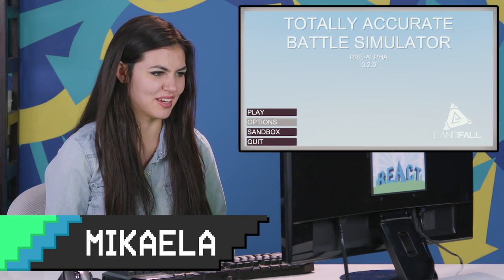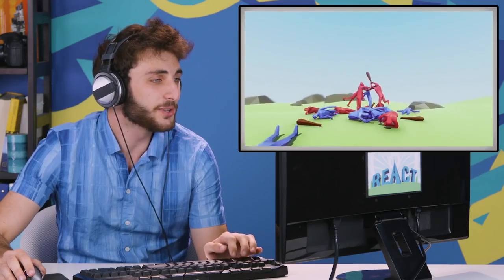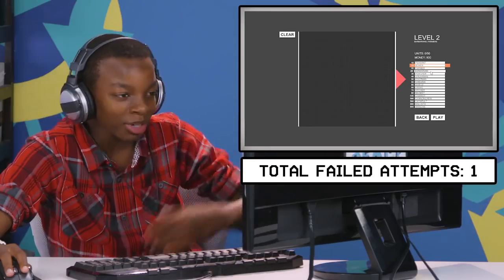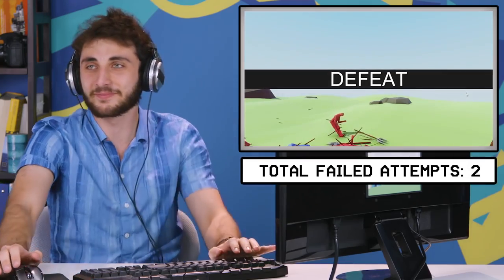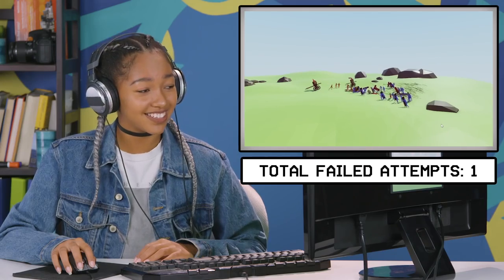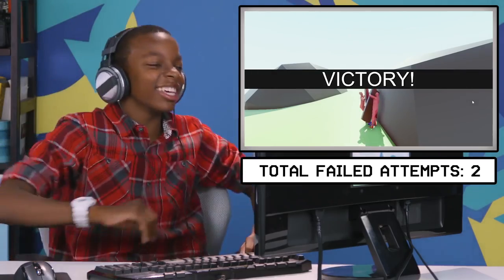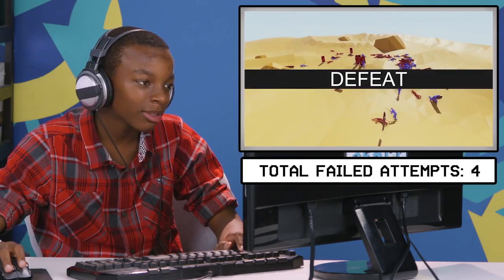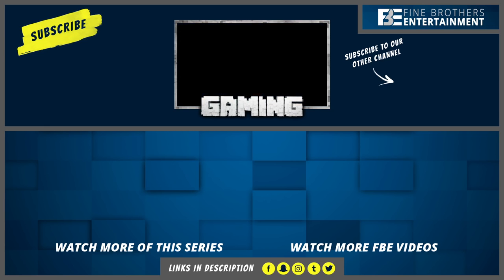REACT - TOTALLY ACCURATE BATTLE SIMULATOR (Teens React- Gaming)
Daniel
Eric

SEND US STUFF:
Fine Brothers Entertainment

Executive Produced by Benny Fine & Rafi Fine
Head of Digital Production - Jim Stoddard
Produced by Vincent Ieraci
Sr. Associate Producer - Megan Lutz
Associate Producer - Derek Wells & Katie Harper & Zach Cieszynski
Coordinator - Cynthia Garcia
Key Production Assistant - James Roderique
Production Assistant - Kristy Kiefer & Kenira Moore & Locke Alexander
Editor - Marc Schneider
Assistant Editor - Isabel Yanes
Post Supervisor - Adam Speas
Post Coordinator - David Valbuena

React Gaming #175 - TOTALLY ACCURATE BATTLE SIMULATOR (Teens React: Gaming)